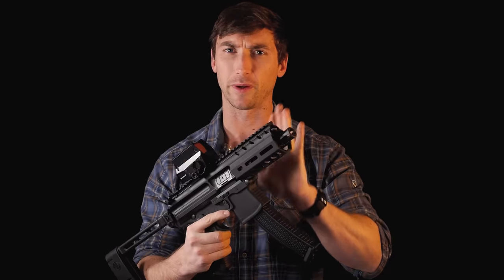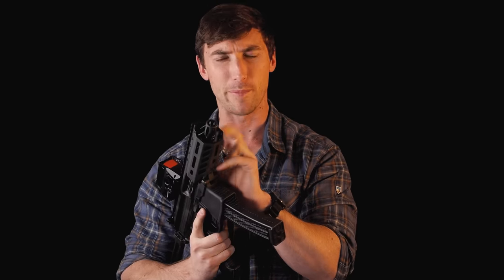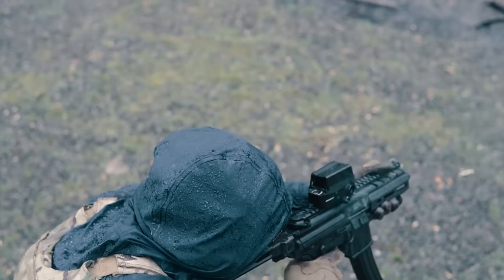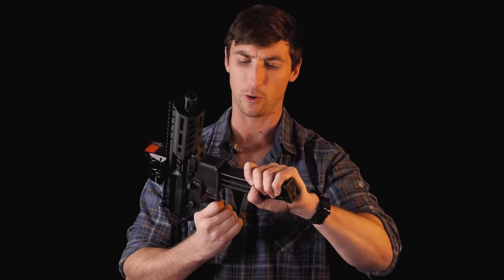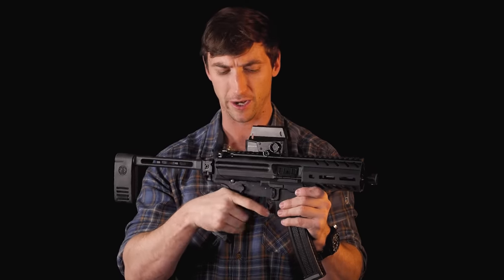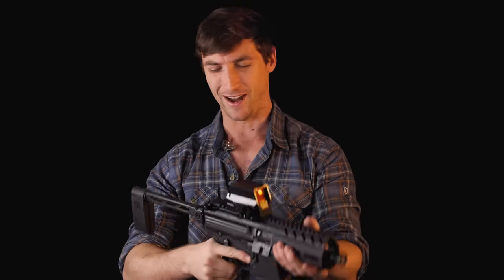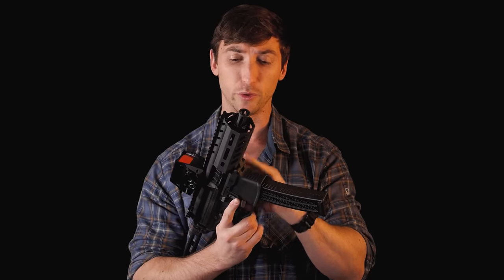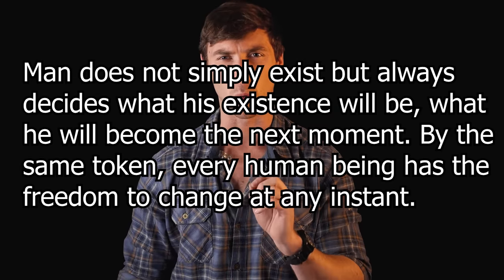Sig MPX (9mm, MP5 killer)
LEVIATHAN GROUP
LeviathanPrime.com (Code GT10 at checkout)

Crye Combat Shirt G3

leupold delta point pro

Peltor Comtac headsets

Haley Sling

Arisaka PEQ-15 MOUNT

Surefire Scout

Oakley M frames

Support Garand Thumb!

Camera Equipment--

Panasonic Gh3

50mm lens

lapel mic